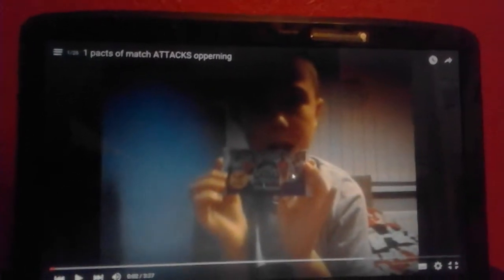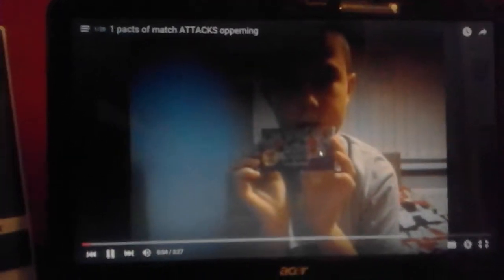Reacting to old videos